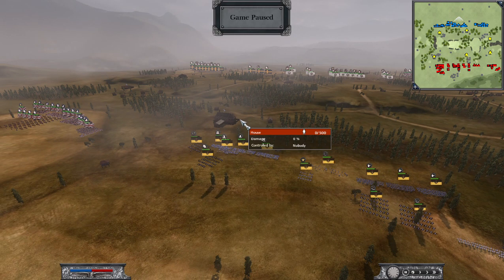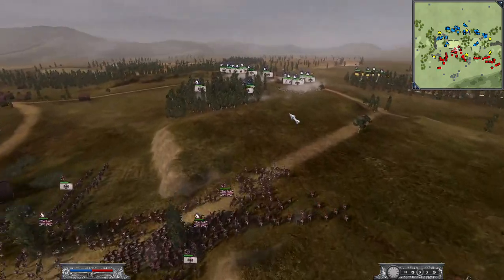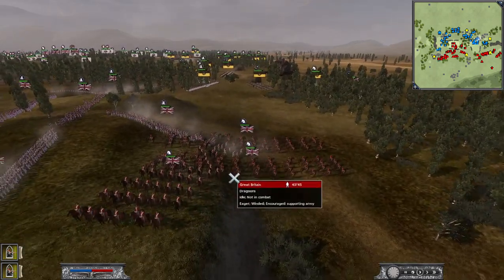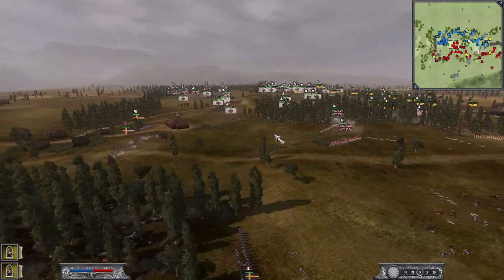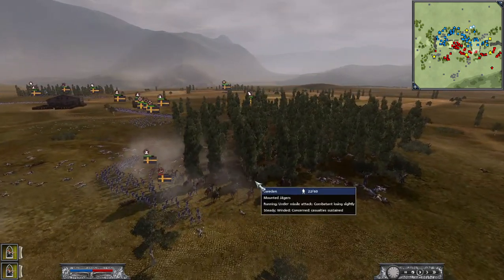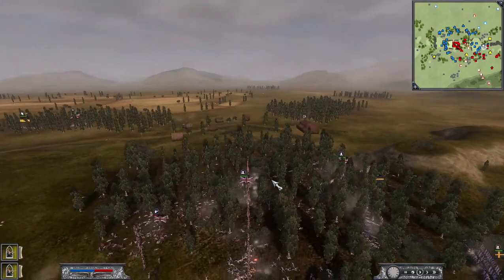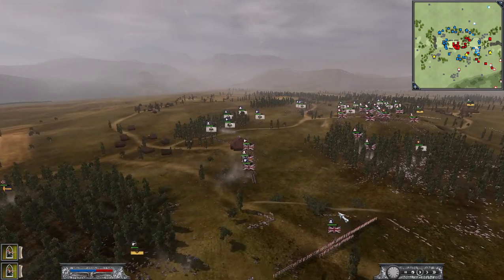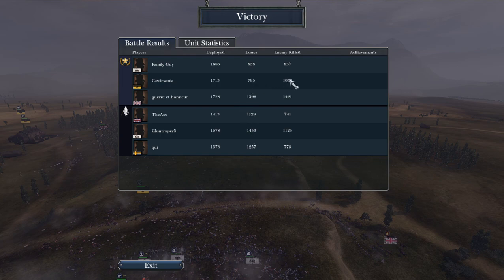Napoleon Total War 3v3 Online Battle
A battle with decent operations and great tactics.
--My English is not quite good.